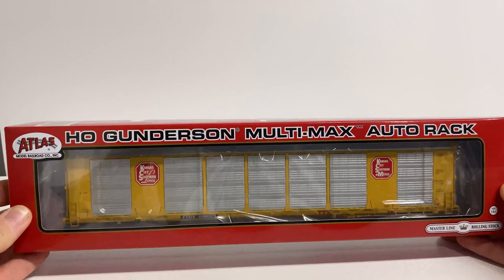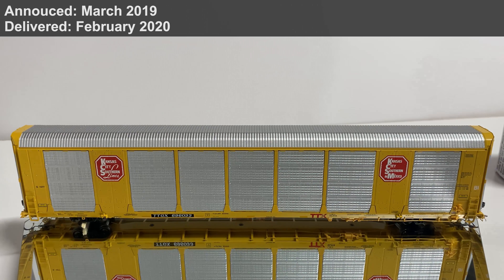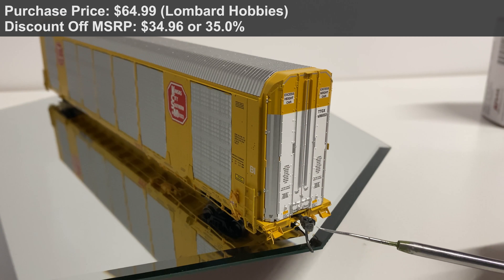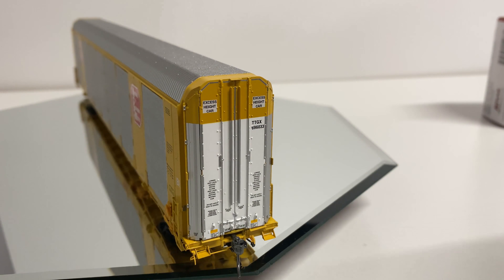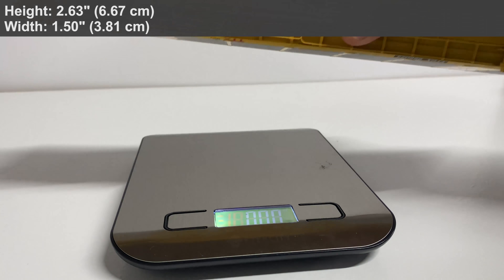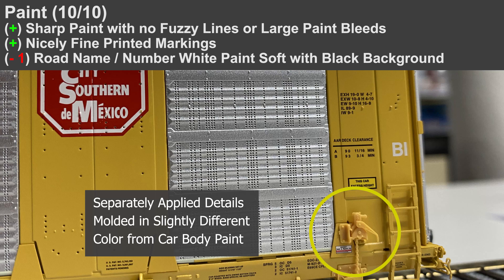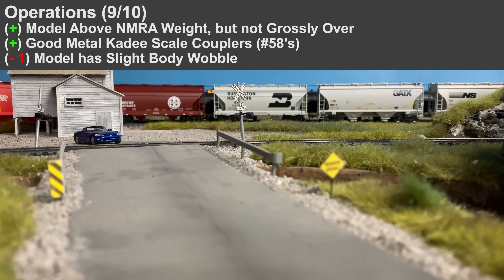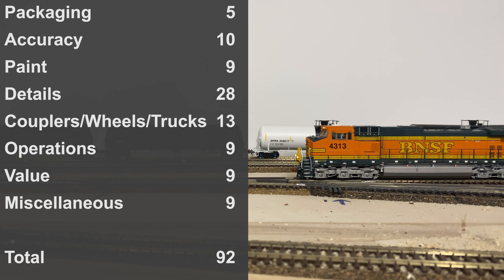Review: HO Atlas Gunderson Multi-Max Auto Rack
Today we'll take a look at the new Autoracks from Atlas. These are the Gunderson's Multi_max Auto Racks in the Masterline Series from Atlas. We'll give an overview of the details, operations, value, and appearnace fo the model, give it a score, and take a few run by test shots!